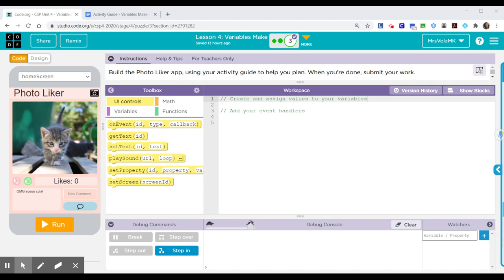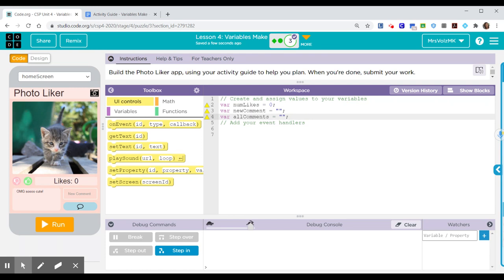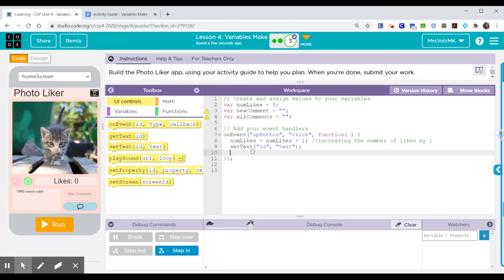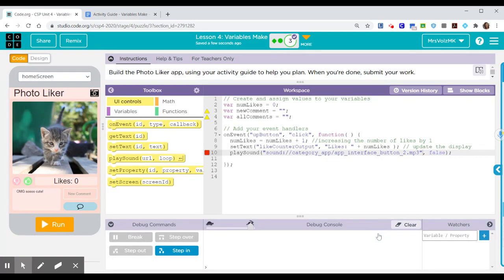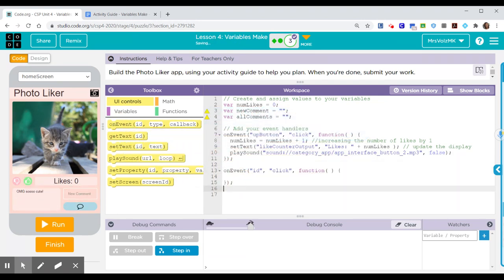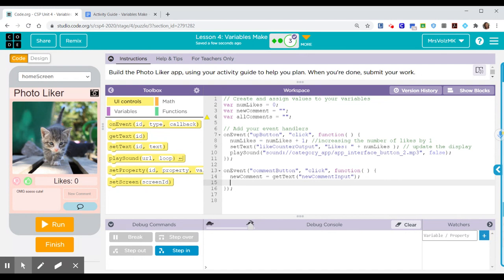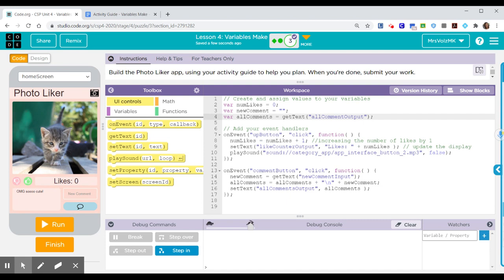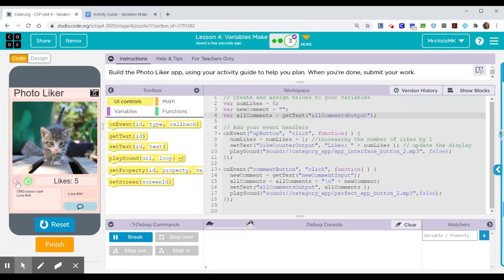Code.org_Unit4_Lesson4_Walkthrough